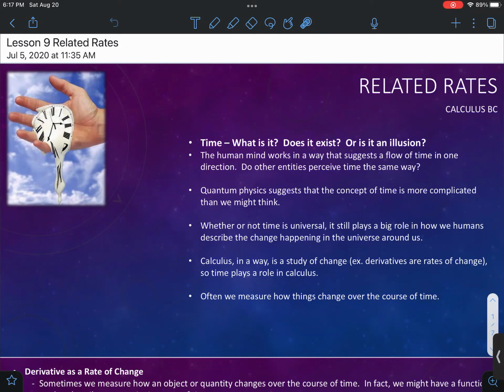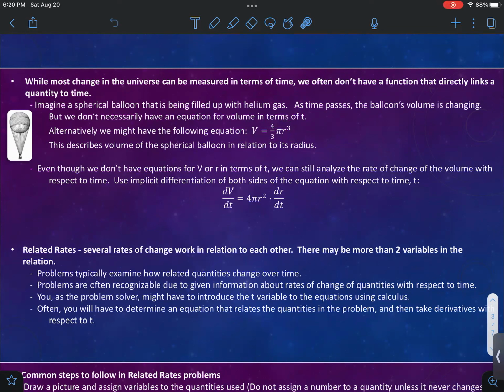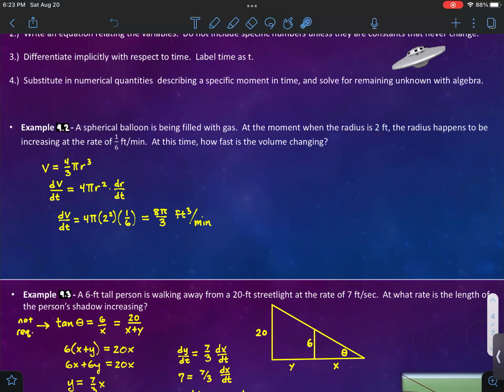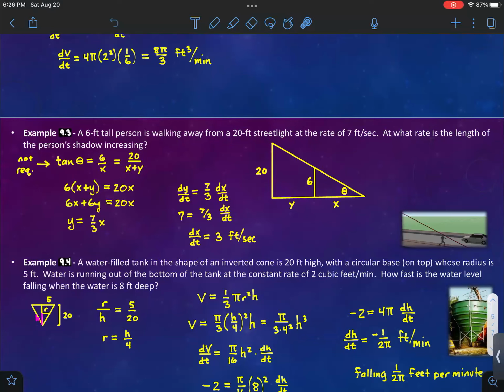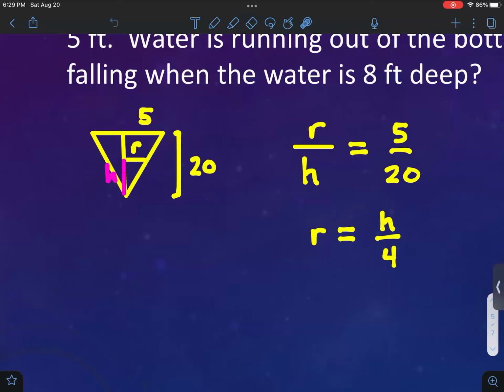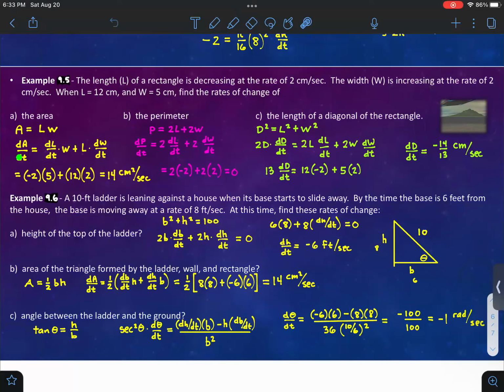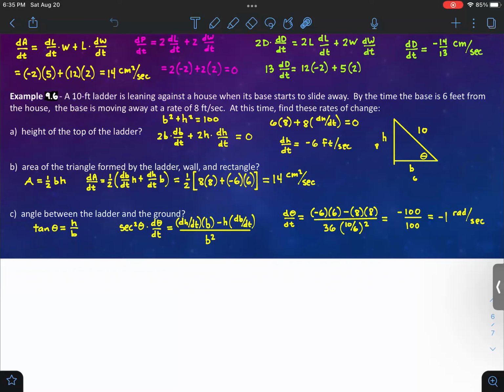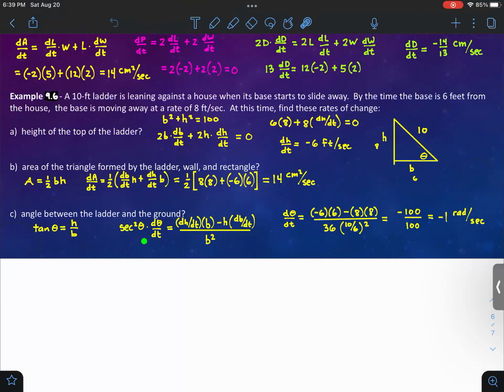Calc A Review - Hays - Lesson 9 - Related Rates